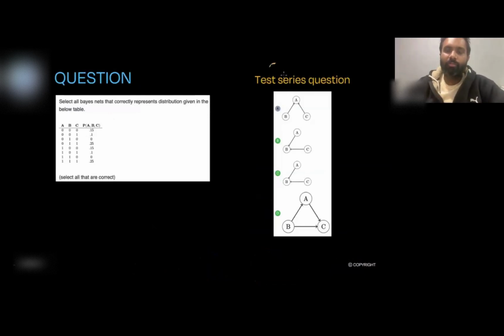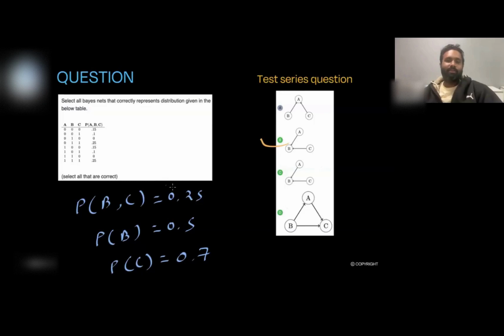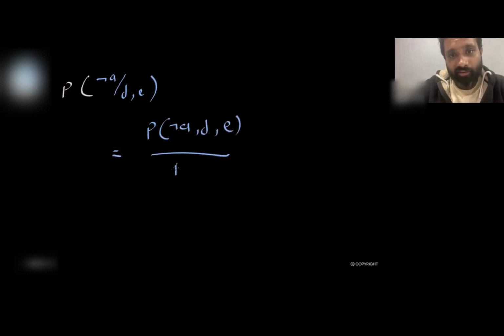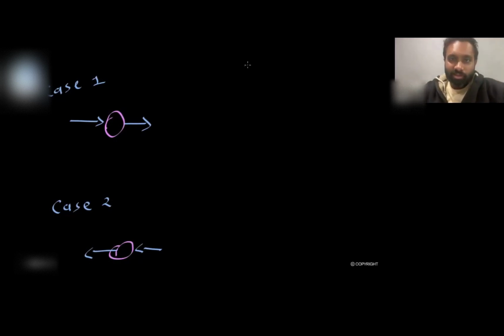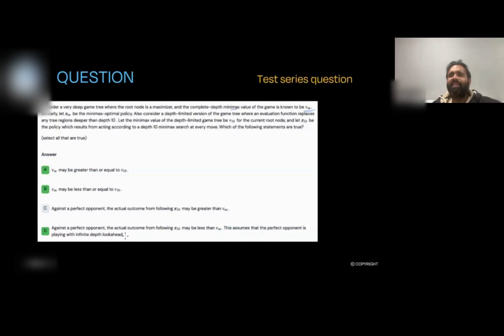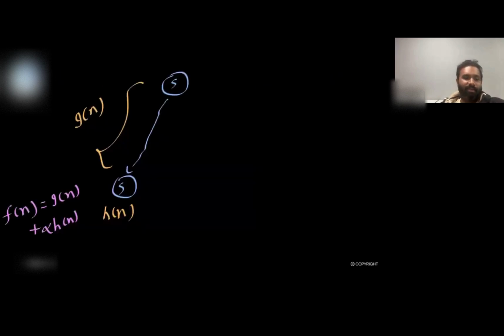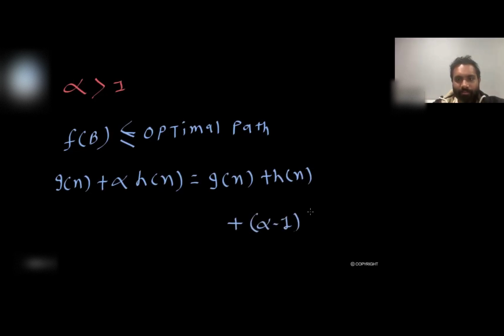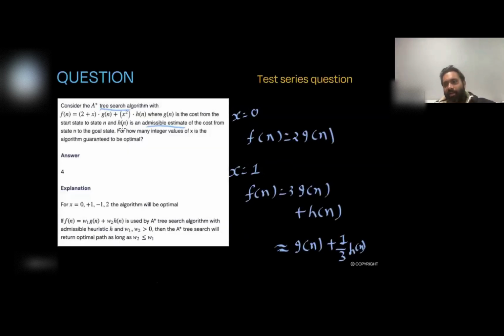Artificial Intelligence Practice Questions | GATE DA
Hi Guys!

In this video,  we will discuss important practice questions from AI which were covered in mock test and test series.

Welcome to Scholar ML!
Are you preparing for the GATE Data Science & Artificial Intelligence exam? We are here to support you every step of the way with high-quality coaching and resources.

📢 About Us:

At Scholar ML, we are dedicated to providing the best resources for GATE Data Science & Artificial Intelligence exam aspirants. Our content includes detailed lectures, practice questions, and tips to help you ace the exam. Faculty is an alumni of IISc and are putting their best efforts for your success.